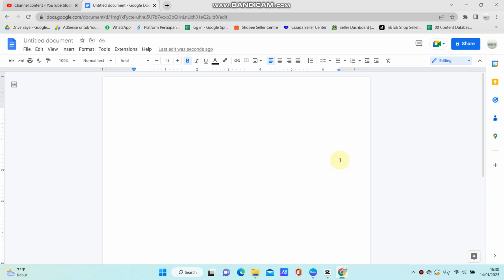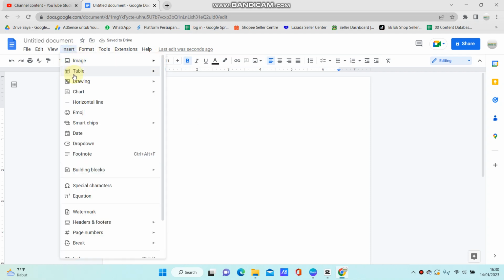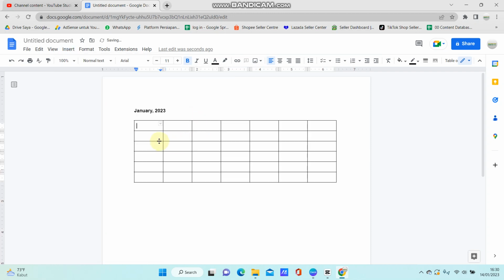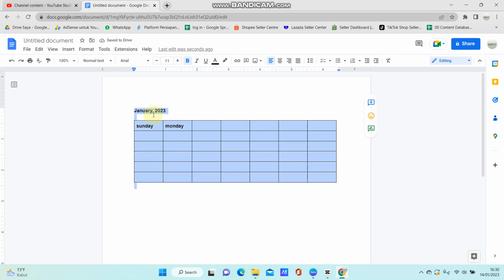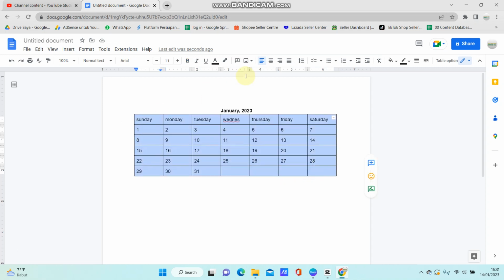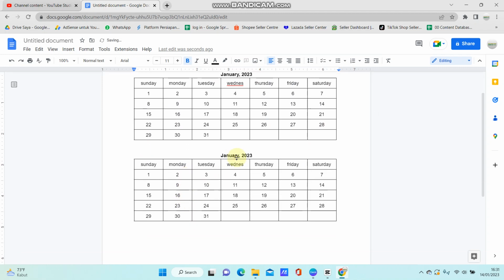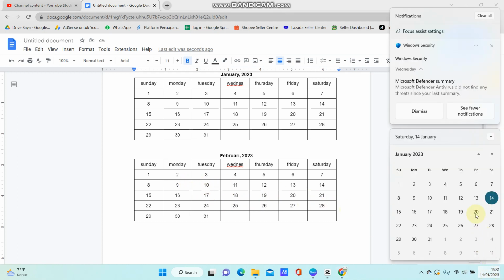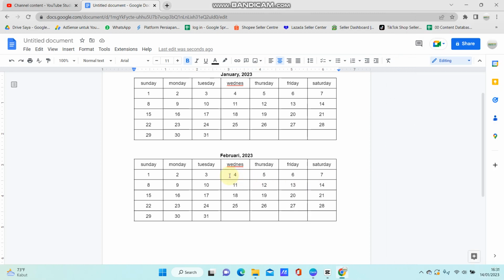How To Make A Calender In Google Docs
Here's how to Make A Calender In Google Docs